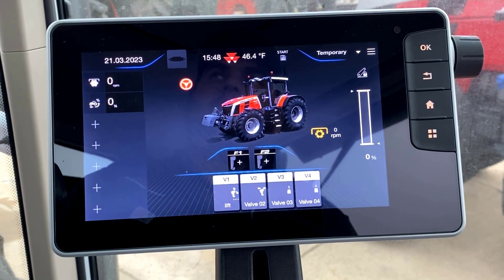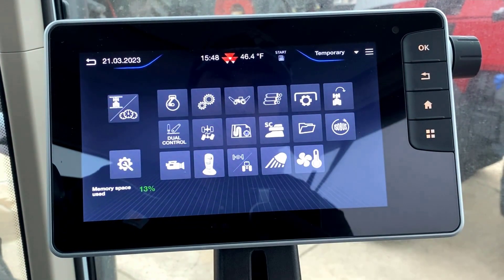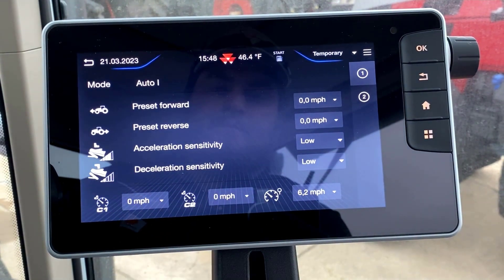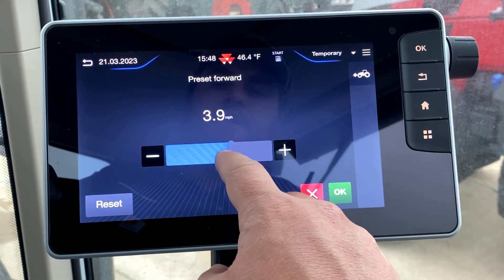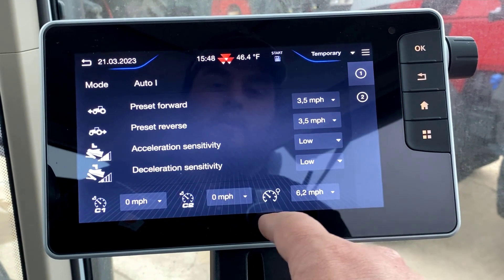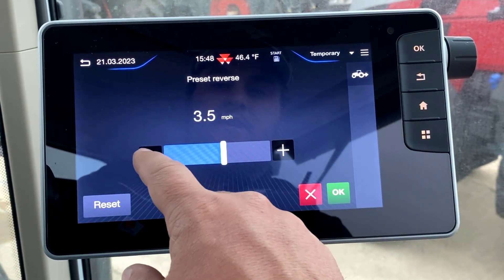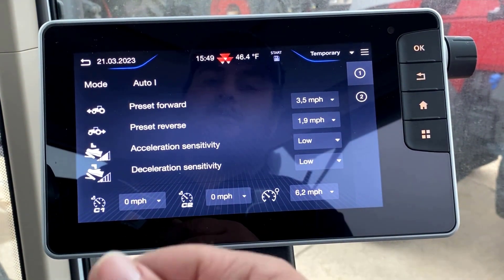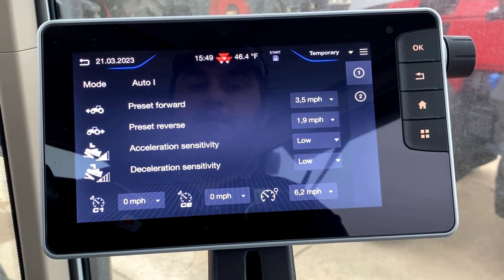Setting Preset Speeds on a CVT Transmission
In a Massey Ferguson S Series tractor with a CVT transmission you are able to preset your forward and reverse speed via the Datatronic 5 monitor. To set the speeds navigate to the transmission settings page and on the right-hand side you will be able to  select what speed you would like for forward and reverse. Please note that you will have to set your forward speed first and then the reverse speed.

To learn more about Massey Ferguson tractors visit: MasseyFerguson.com